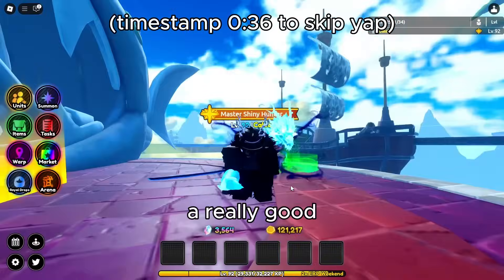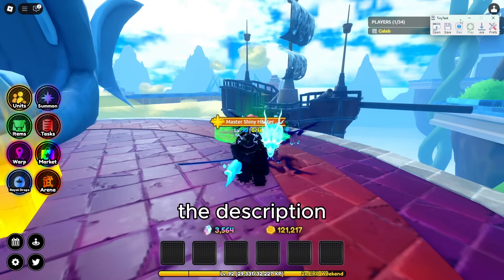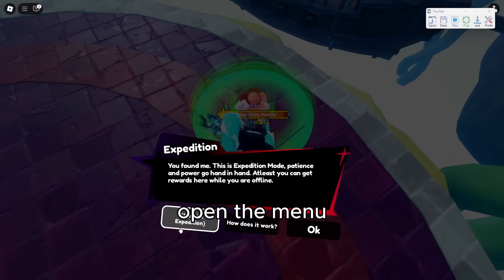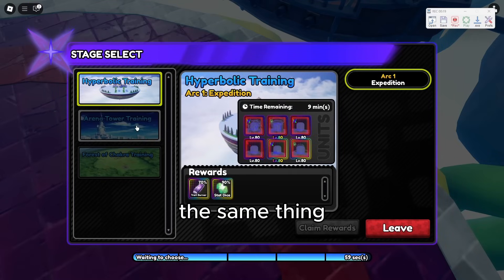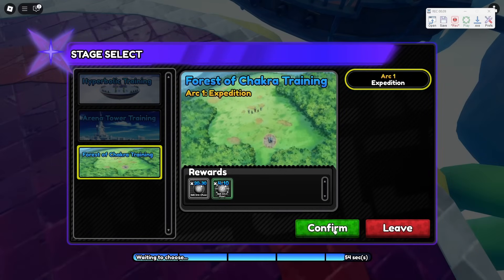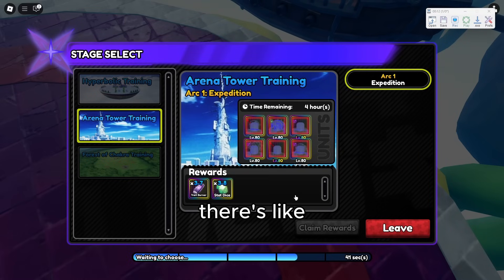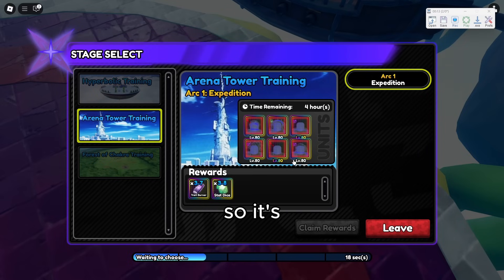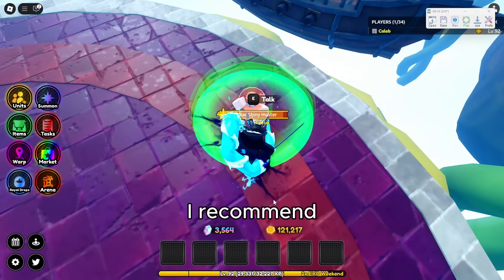How to Macro Expeditions in ASTD X (50 Trait RRs per Night)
this is the fastest cashier i know

basicallycaleb3000 on discord, feel free to dm with questions